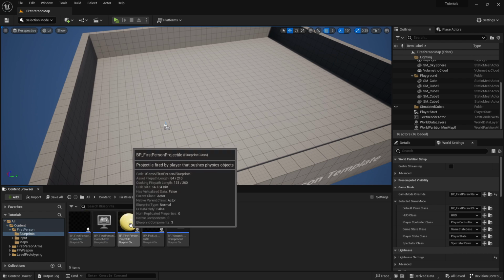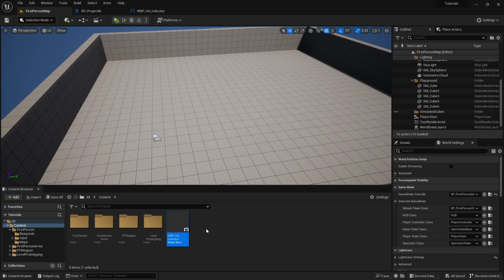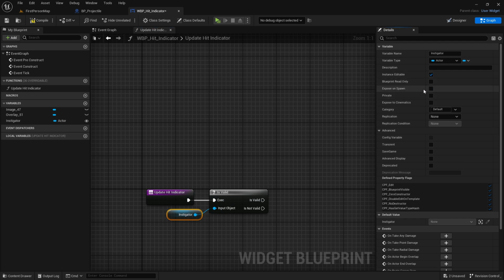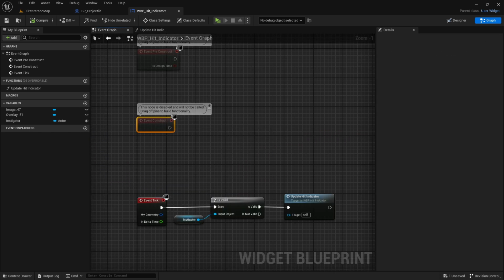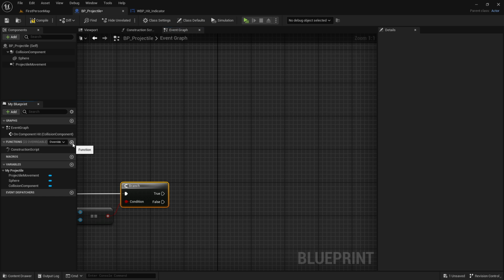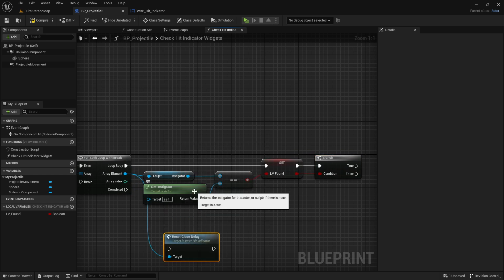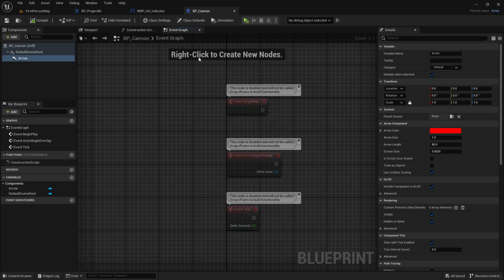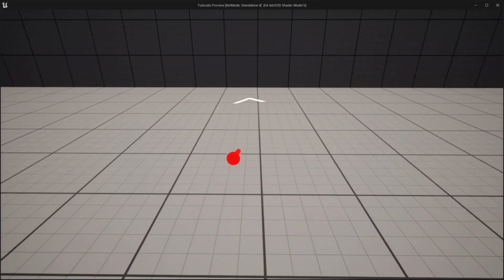How to Create an Enemy Hit Indicator in UE5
In this video I will show you how to make a hit indicator.

when the player gets hit by a enemy then a arrow will popup on screen and point towards that enemy.